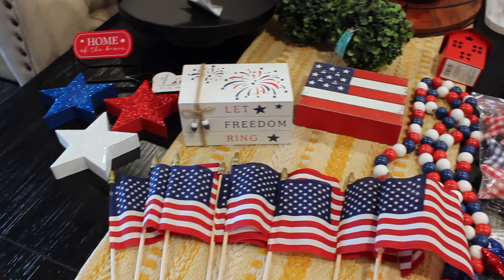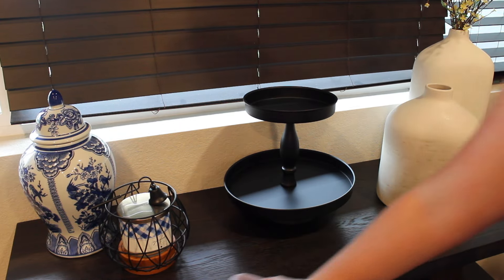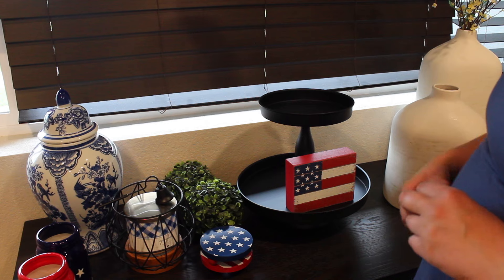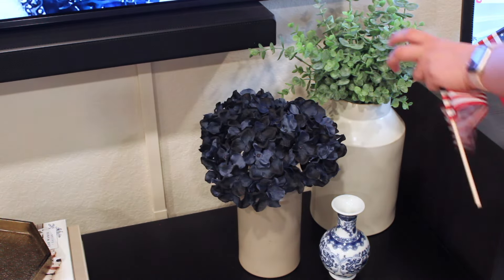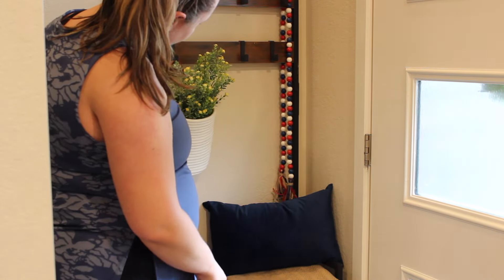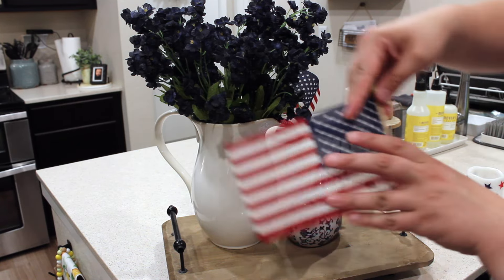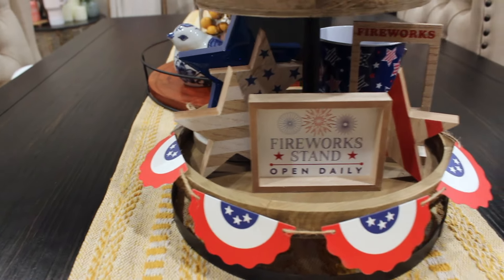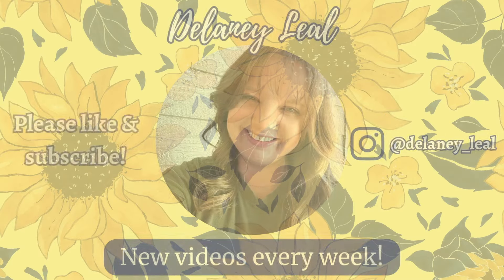FOURTH OF JULY DECORATE WITH ME 2024 | SIMPLE PATRIOTIC DECOR IDEAS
Hello! In today's video, I'll be decorating for Fourth of July and sharing some ideas on how to add some sweet and simple patriotic touches to Summer decor. Enjoy!